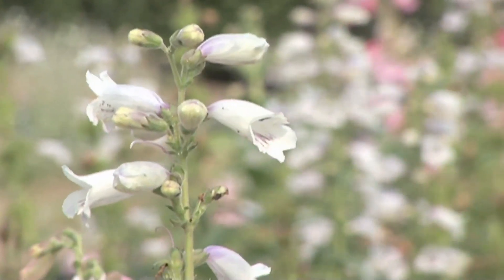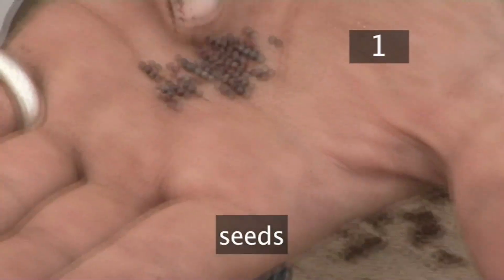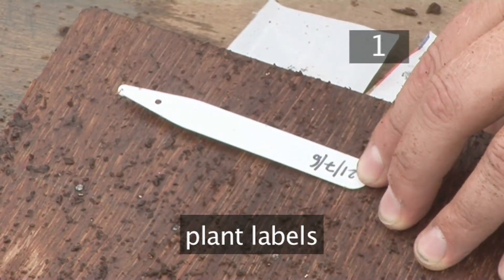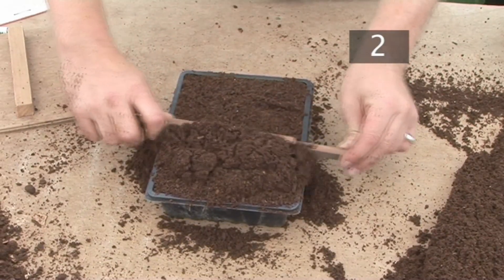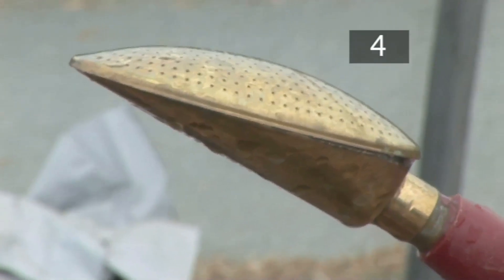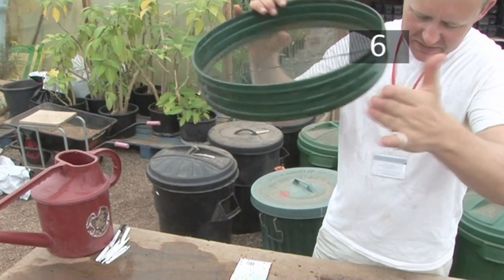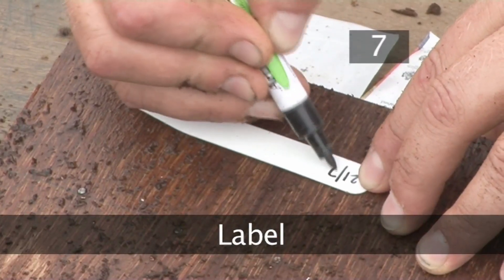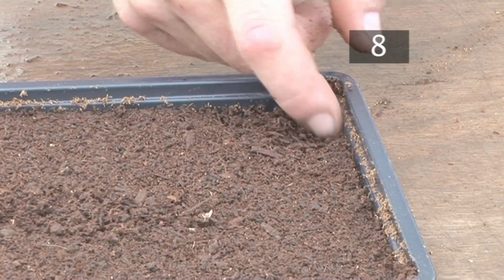How To Plant Seeds in Starting Trays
Growing your own plants from seeds is a rewarding task, but it can take a bit of time and effort to ensure the best crop. Take a look at this helpful video from Homebase demonstrating how to plant seeds in starting trays, before shopping plants, seeds & bulbs